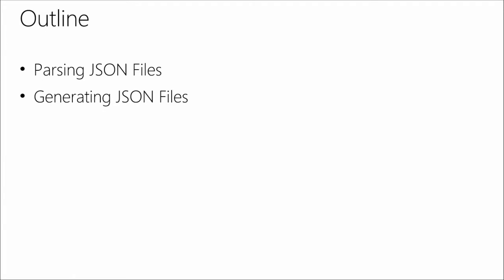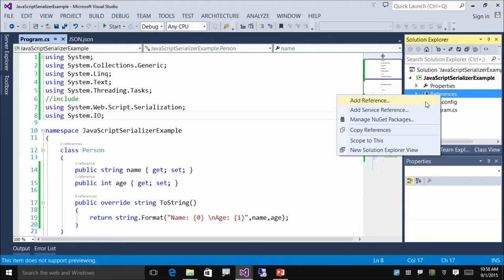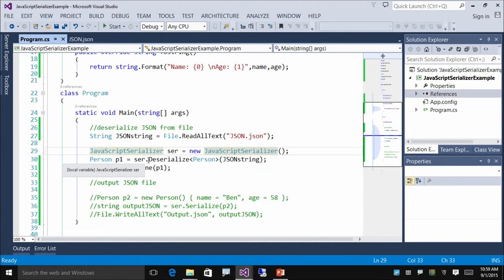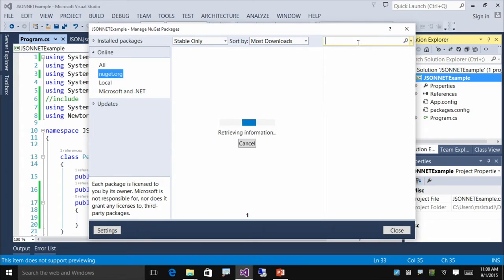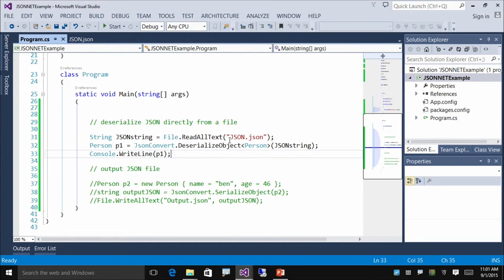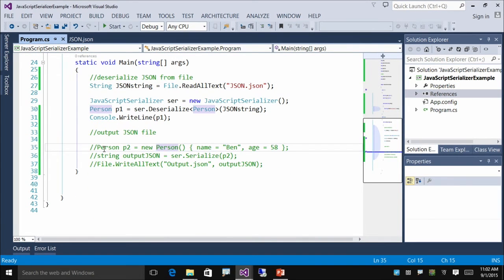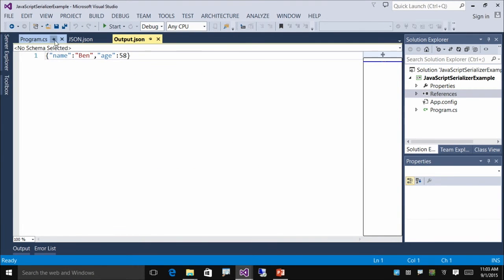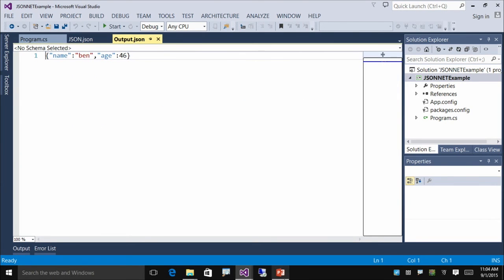Introduction to JSON with C# 3 Parsing and Generating JSON Files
Parsing and Generating JSON Files